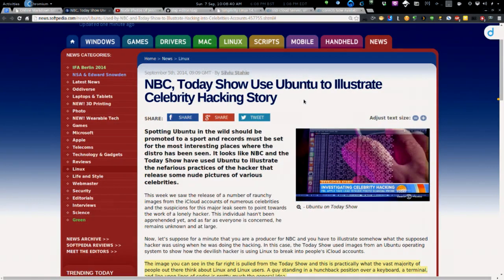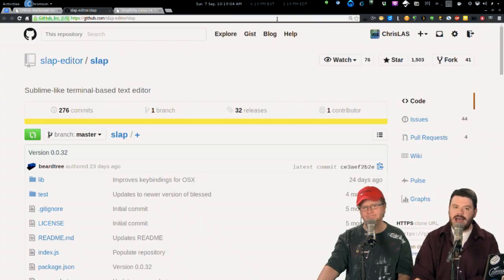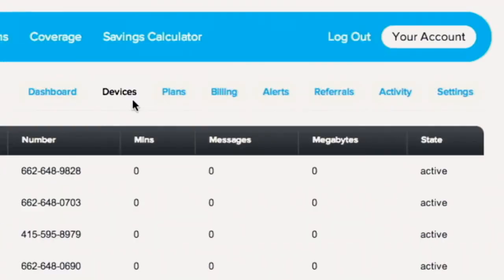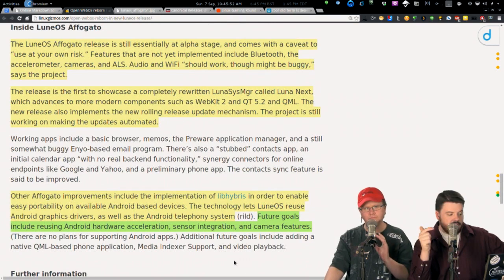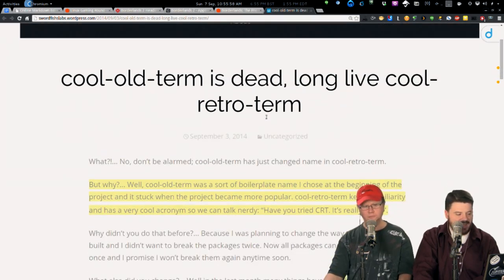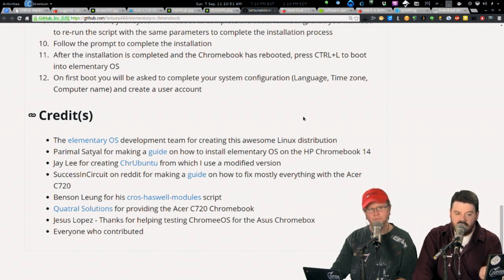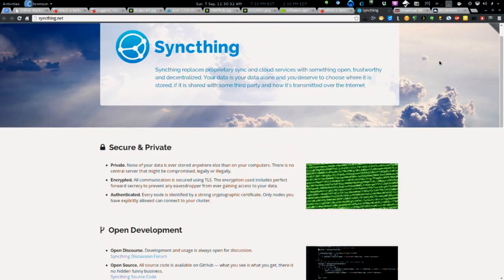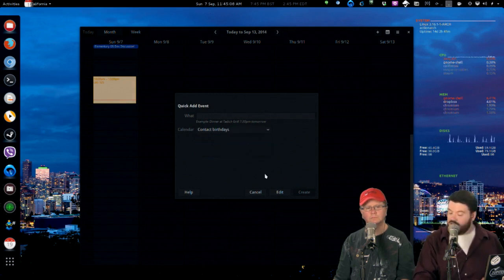OwnCloud Your Chromebook | Linux Action Show 329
Linux is the ultimate productivity OS. This week we’ll show you how to divorce your Chromebook from Google, sync all your Linux desktops with free software, and improve your workflow at the same time.

Plus the new tool from Red Hat you’ll be using soon, Ubuntu shows developers some love, the big game coming to Linux we’re excited about…